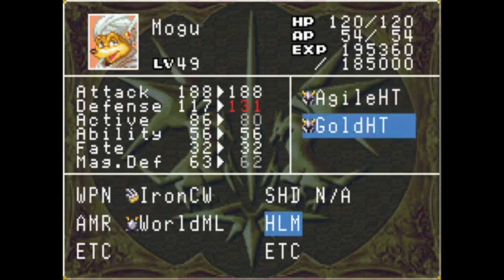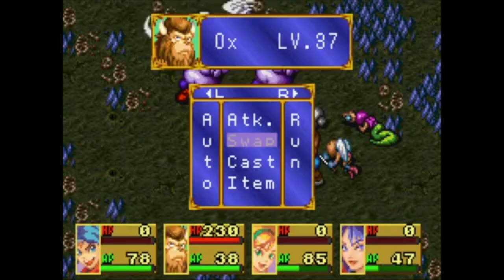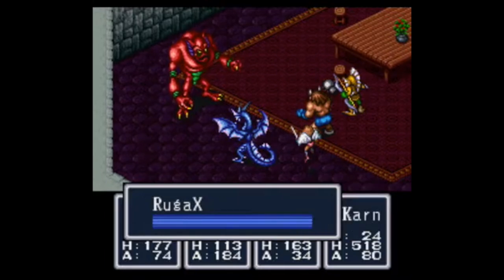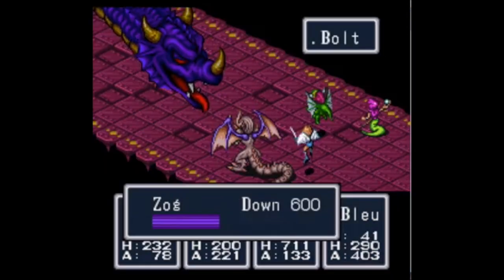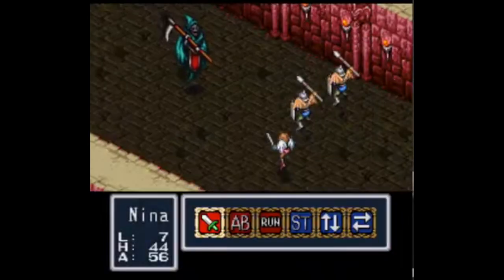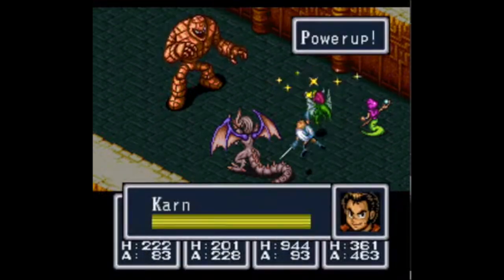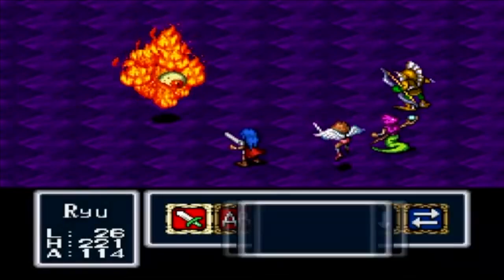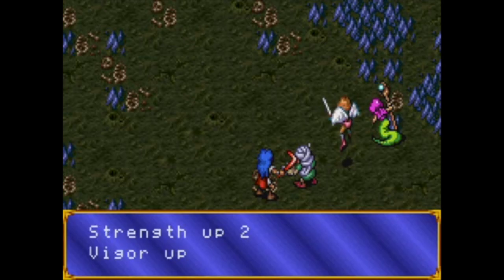Who Is Best In Breath of Fire